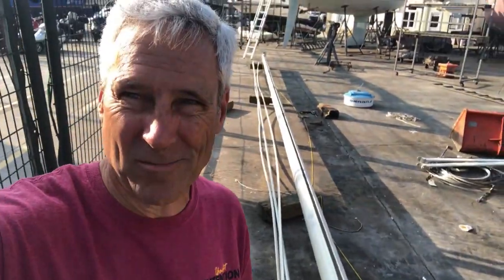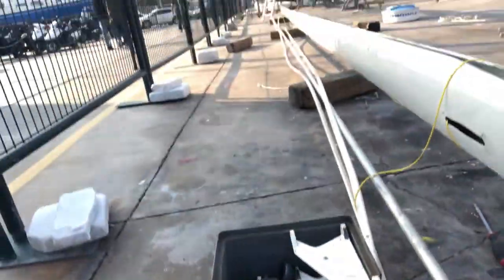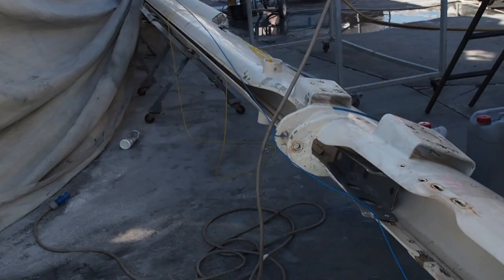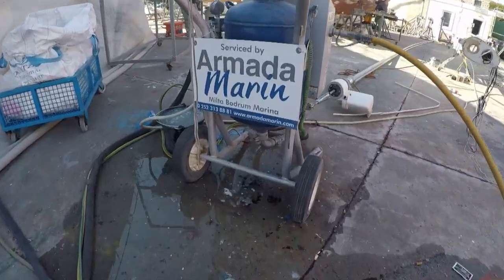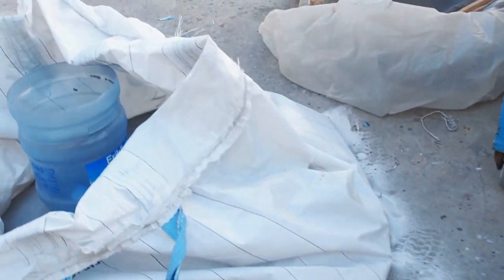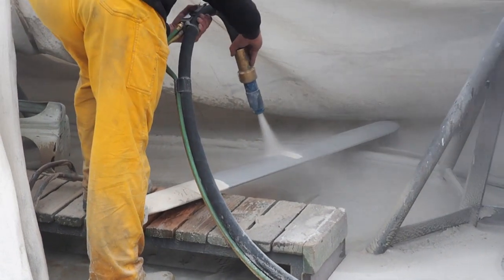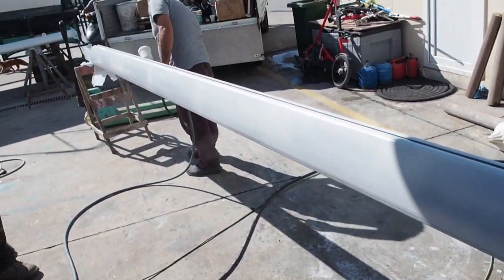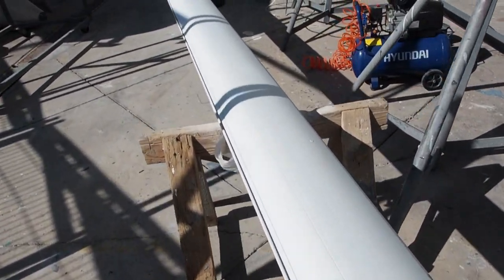SV Intention Refit Progress - Vapor blasting the masts and hull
After a fun trip around Turkey with Michelle, it's back to work! In this video vapor blast the masts and hull. What a job! Got a question? Let me know.